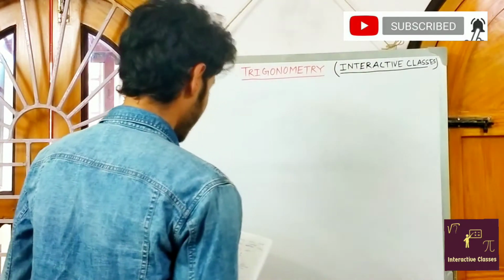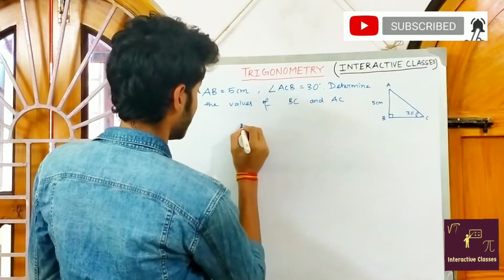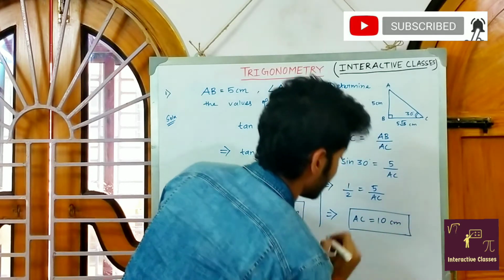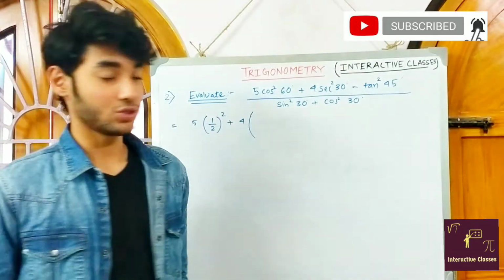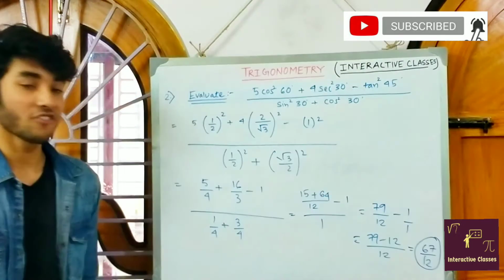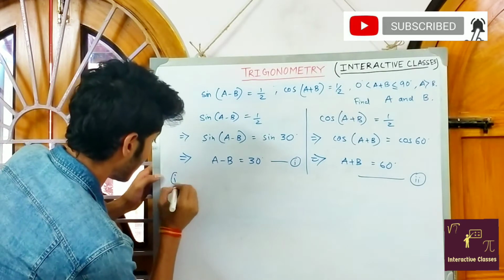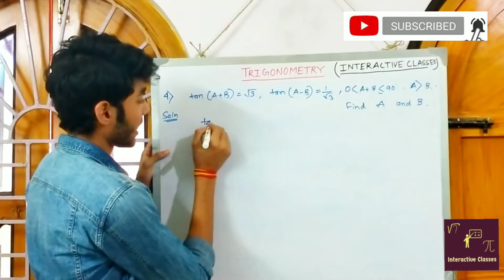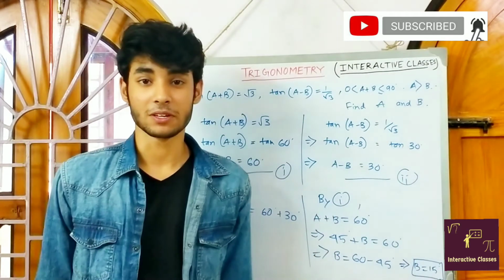TIRGONOMETRY | TRIGONOMETRIC RATIOS | PROBLEMS | PART 4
Hello viewers hope you are doing well... This is the fourth part of the series trigonometry.  This video includes problems based on trigonometric ratios. This chapter is very important for class 10 students in particular.
link of the previous video of the series-